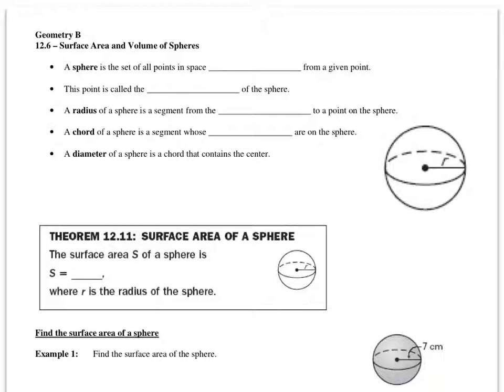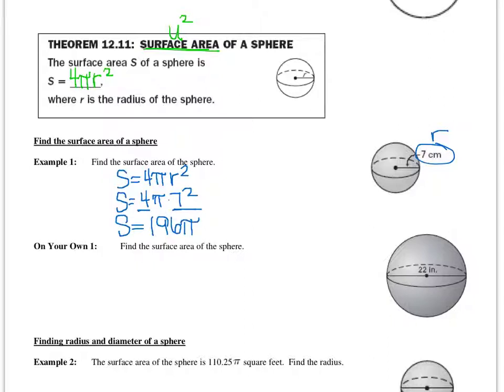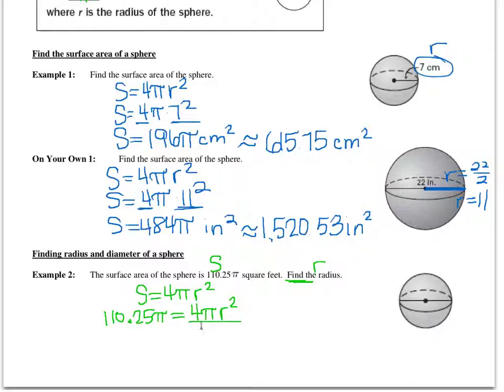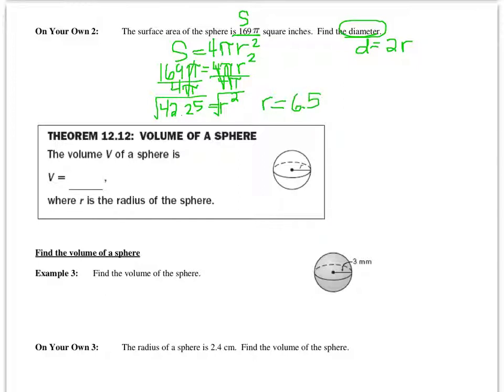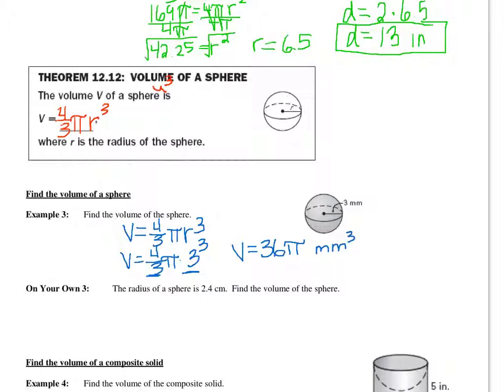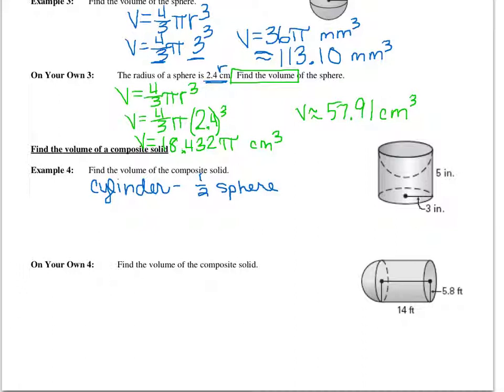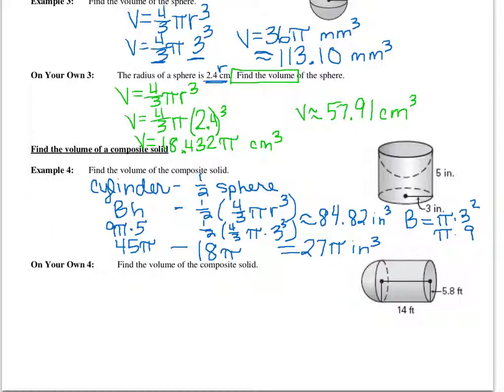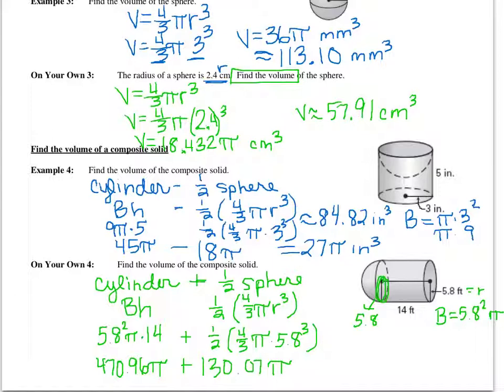12 6 Surface Area and Volume of Spheres